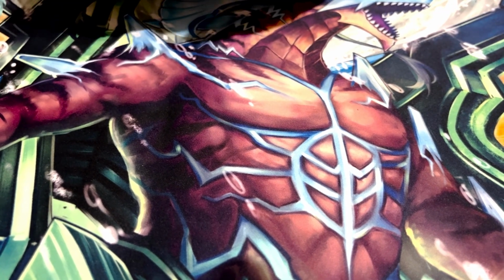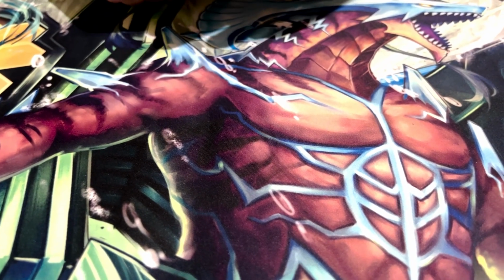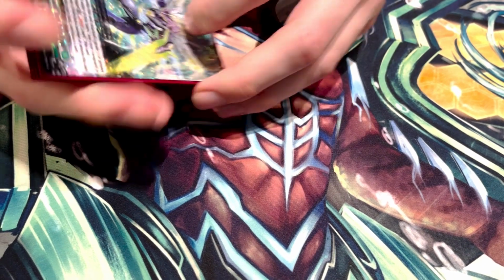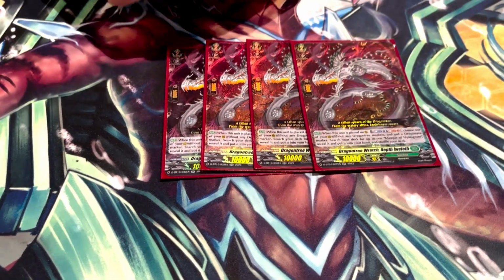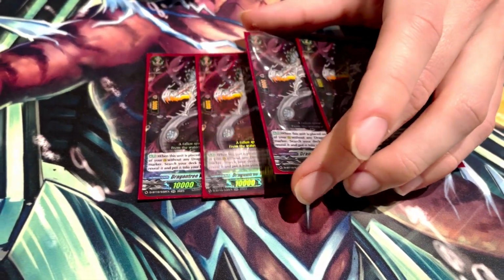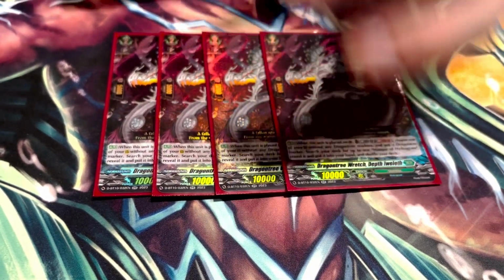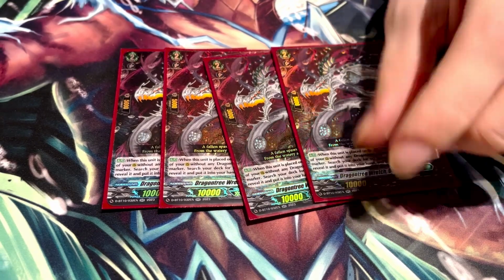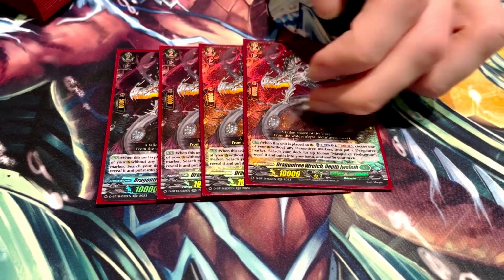Magnolia Masques 4th Place Deck Profile - Game Guys Nexus (January 2024)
Hey guys, throughout these next few days, we're gonna be showing off deck profiles for 4 of the team members who went to the first Game Guys Nexus Tournament in Houston TX! We're gonna show off my Magnolia Masques Deck got 4th Place!

Wait till the end of the video to see our failure of a first take!